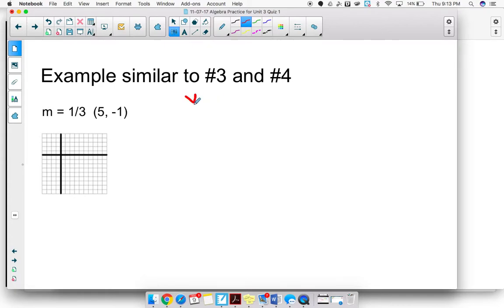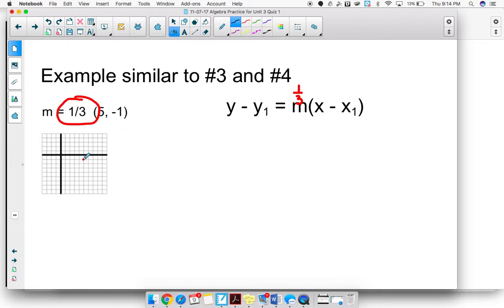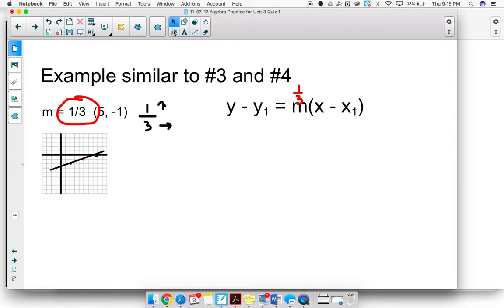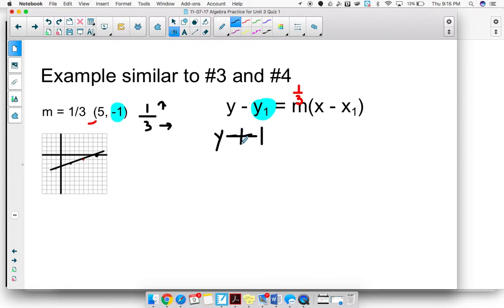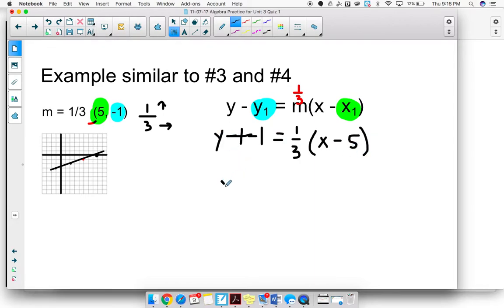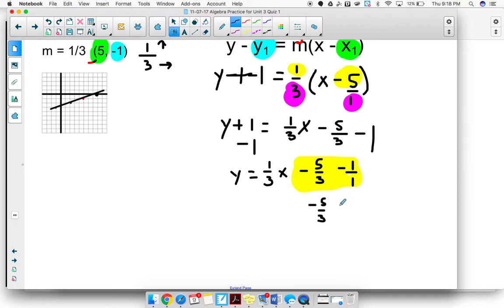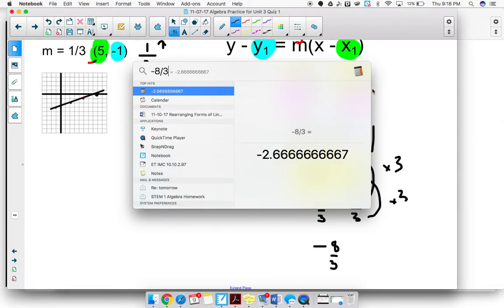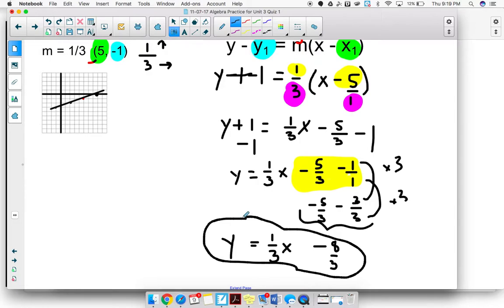Example Question for #3 and #4